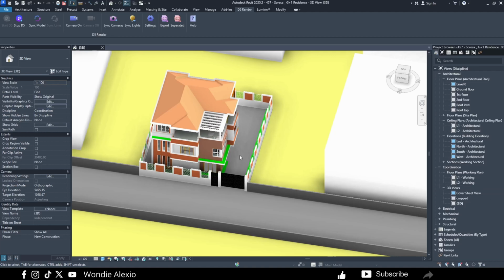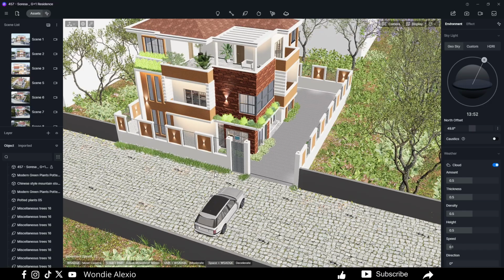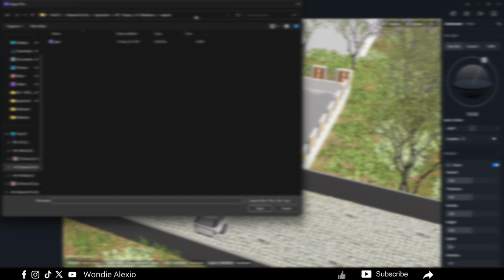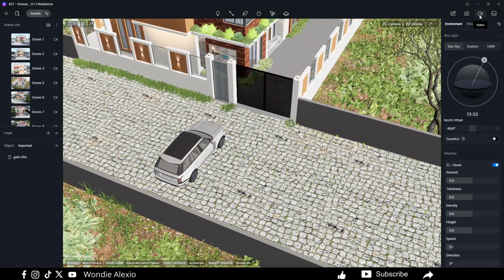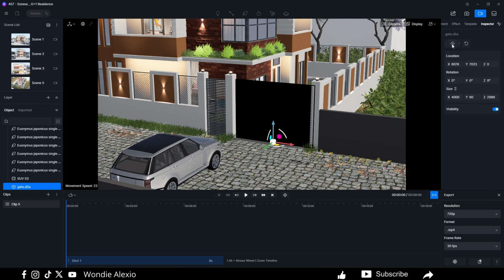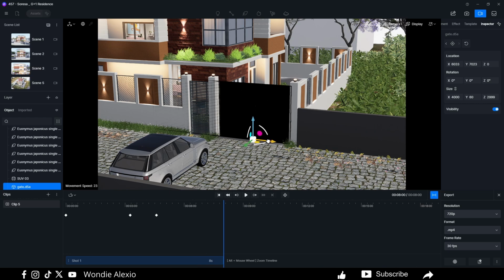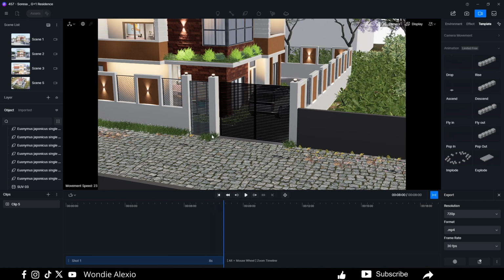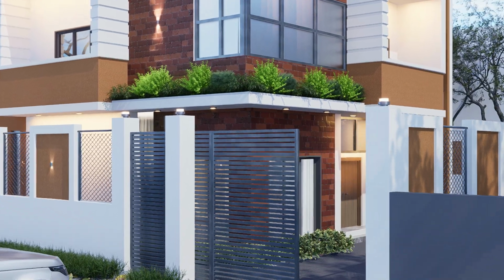Easy Entrance Gate Animation: Revit to D5 Render Tutorial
Effortless Entrance Gate Animation: From Revit to D5 Render Visuals!

You can purchase my other various 3D model assets from the following sites